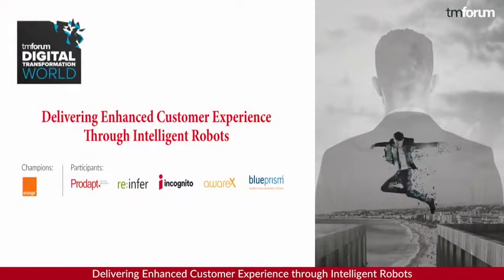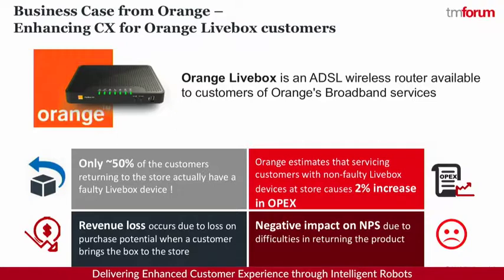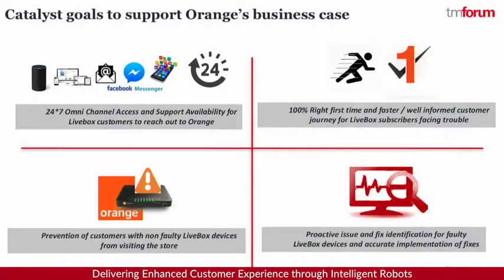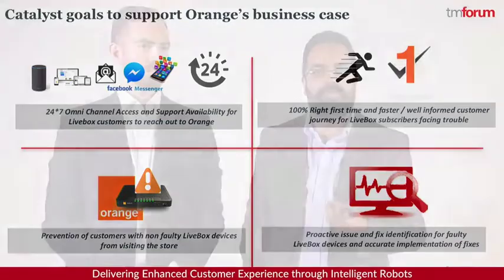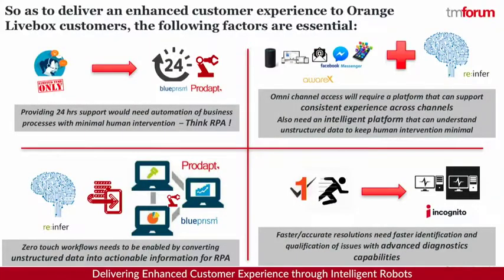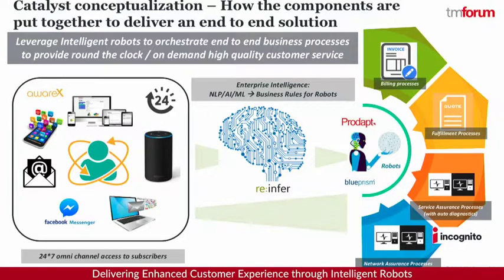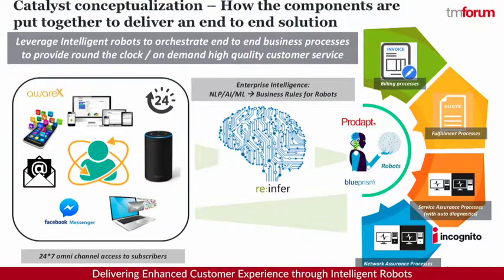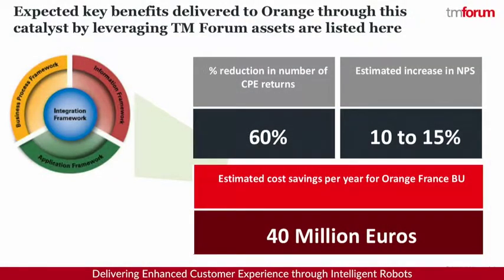Catalyst: Delivering Enhanced Customer Experience through Intelligent Robots